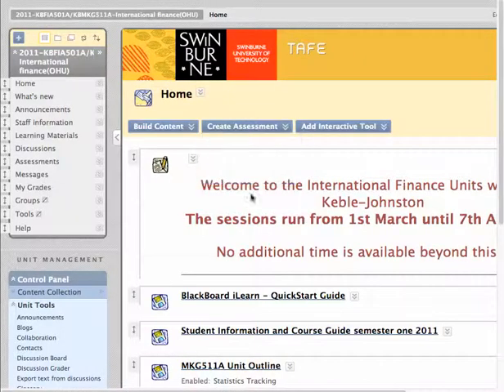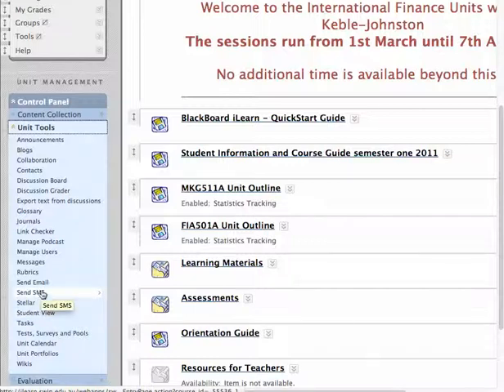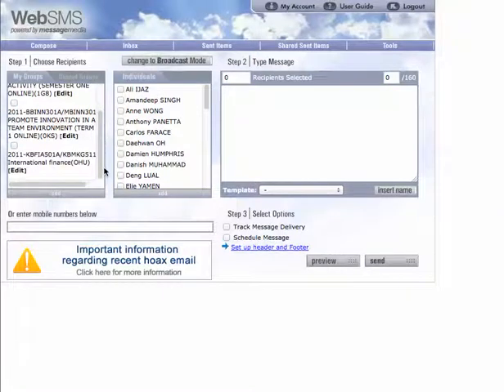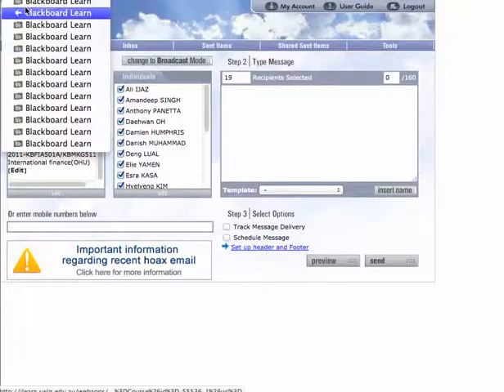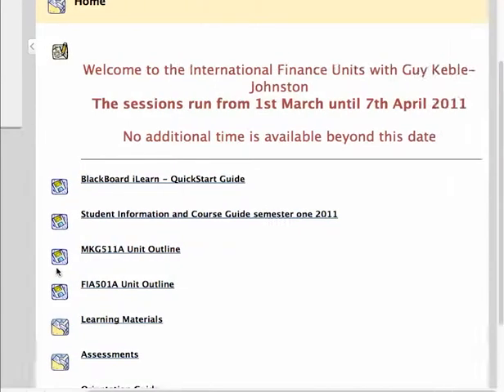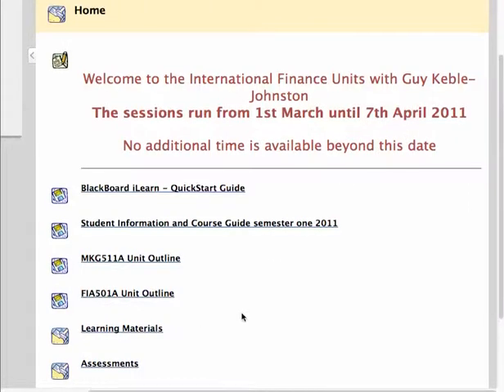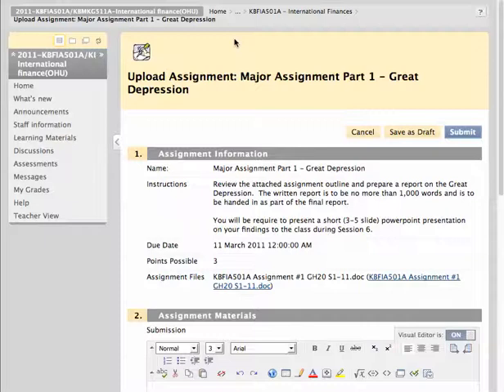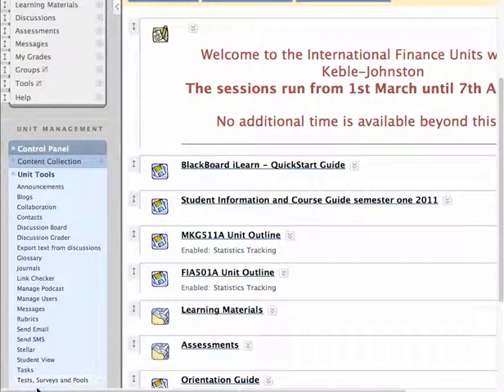QuickTip #30: New to BBLearn - SMS and Student View